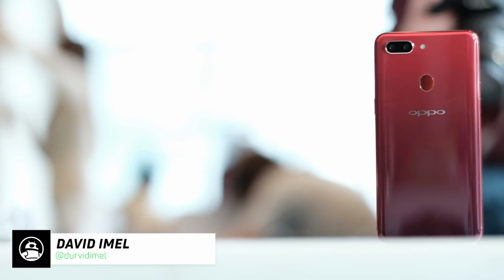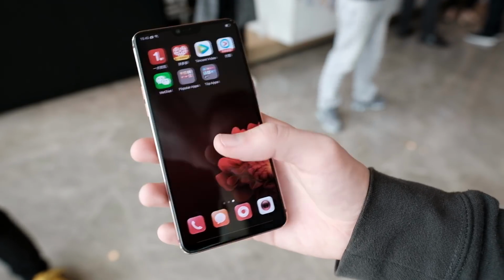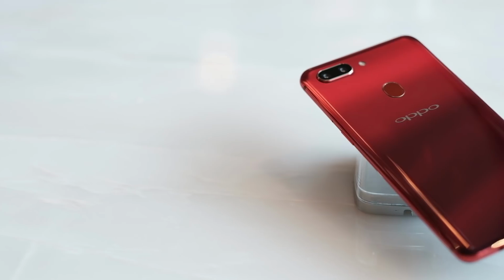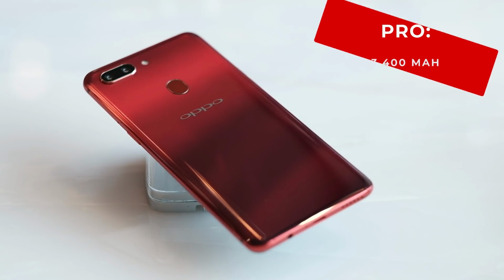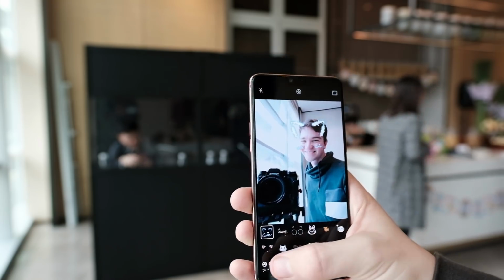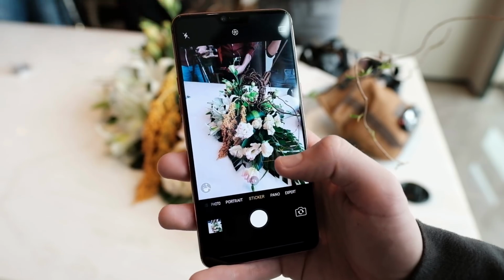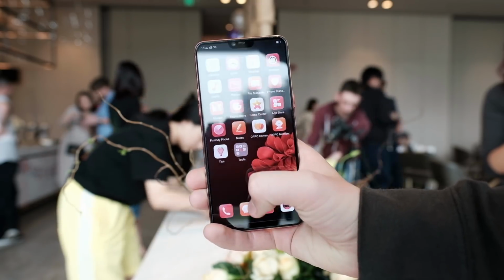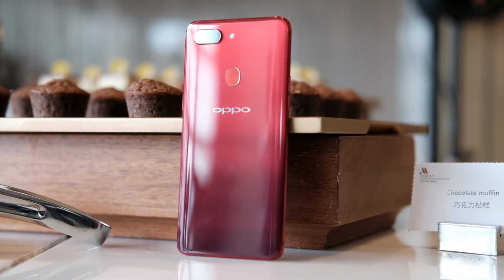OPPO R15 Pro Hands-On: Notch too bad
David went hands one with the OPPO R15 and R15 Pro to get a sense of what they're made of.